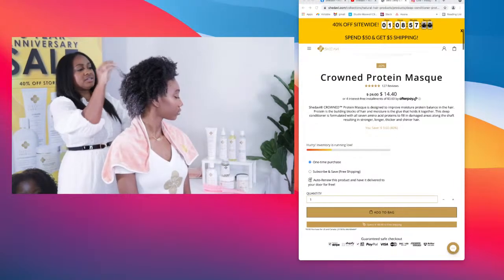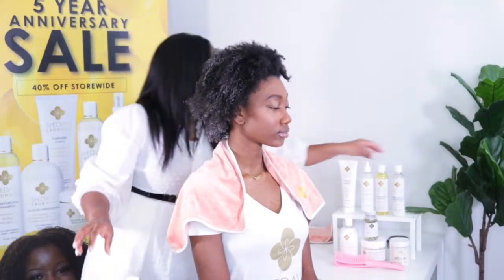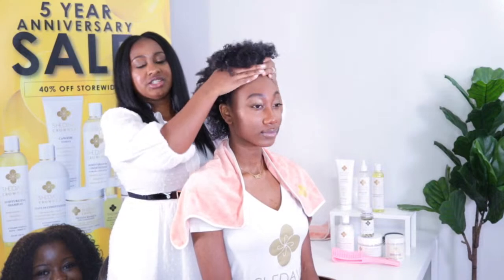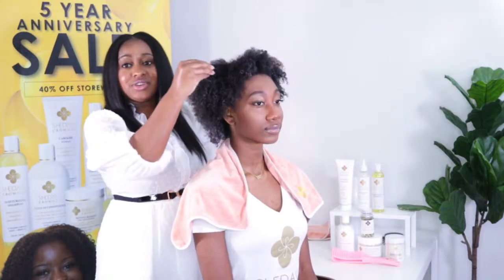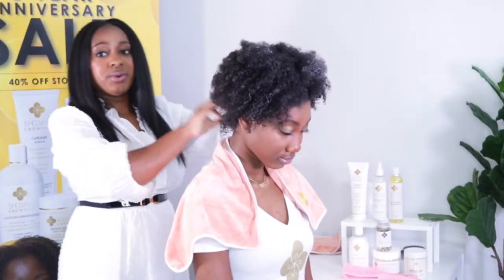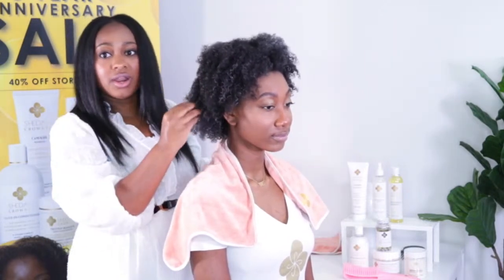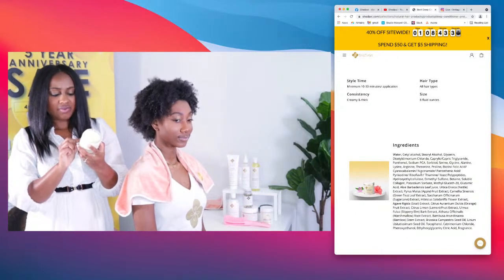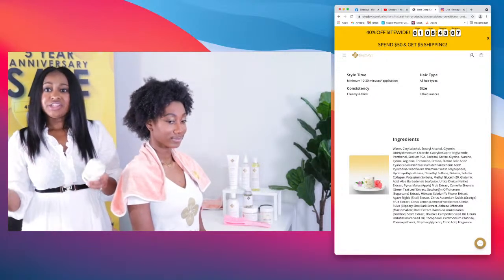Shedavi Anniversary Celebration Live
Celebrate 5 years with Shedavi! Join us today as we demo our best selling products LIVE!